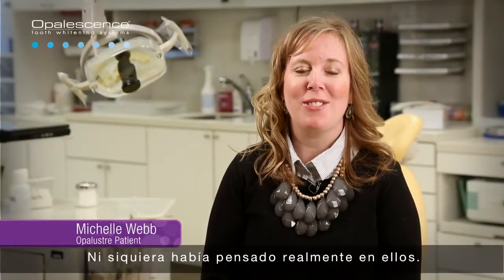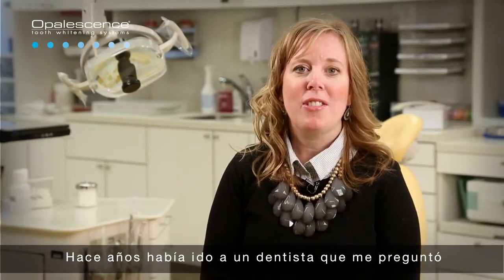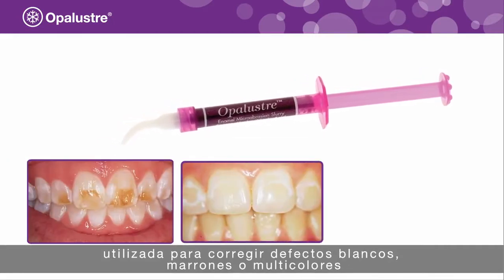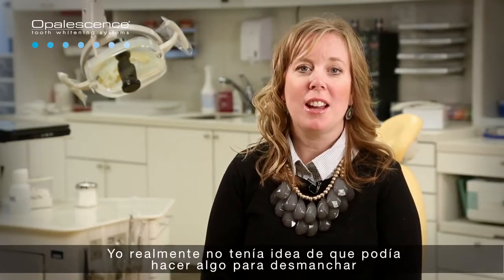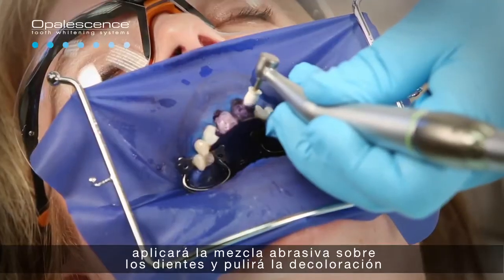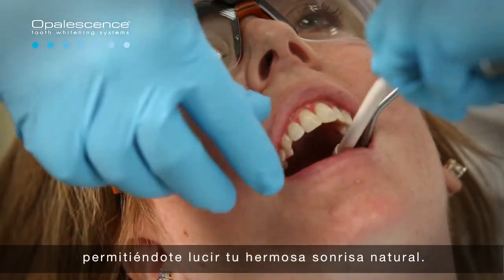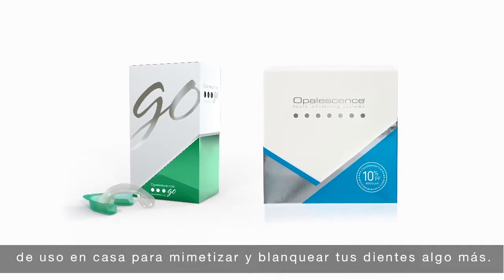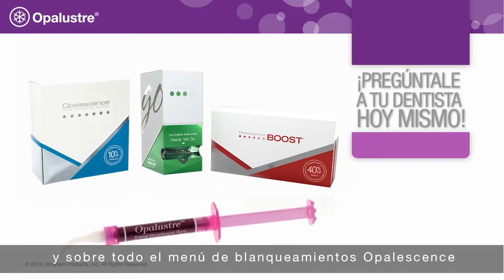Testimonio de Paciente de Opalustre Remocion de manchas por descalcificacion en el esmalte 1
Opalustre es una excelente solución para esmalte con manchas superficiales, zonas blancas o marrones que no puedan ser tratadas con los procesos de blanqueamiento tradicionales. Opalustre es una pasta de ácido clorhídrico que contiene micro partículas de carburo de silicio que ayudan a remover antiestéticos defectos de descalcificación en el esmalte, siempre y cuando éstos se encuentren a una profundidad de 0,2mm o menos. Este producto es ideal para descalcificaciones superficiales blancas y marrones debido al moteado del esmalte derivado de la fluorosis. Observe el testimonio de esta paciente para ver el “antes” y los dramáticos resultados obtenidos después del tratamiento con Opalustre. Solicite hoy a su dentista más información sobre Opalustre y todo el menú de tratamientos blanqueadores Opalescence.

Ultradent Products Inc. es un fabricante de insumos dentales de alta tecnología que opera a nivel mundial.  La misión de Ultradent es mejorar el nivel de salud y cuidado dental y hacer los procedimientos odontológicos mas predecibles y menos molestos para el paciente.